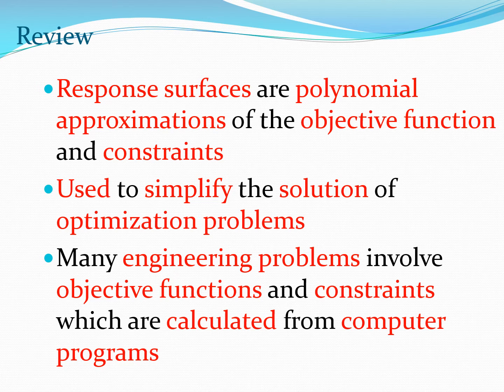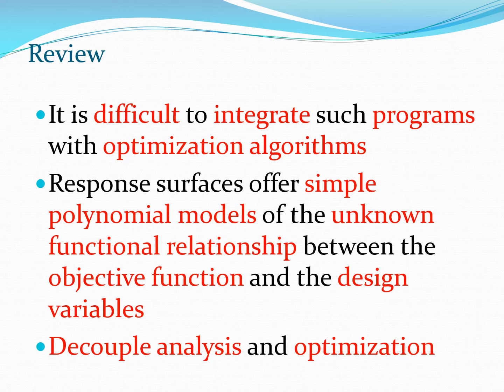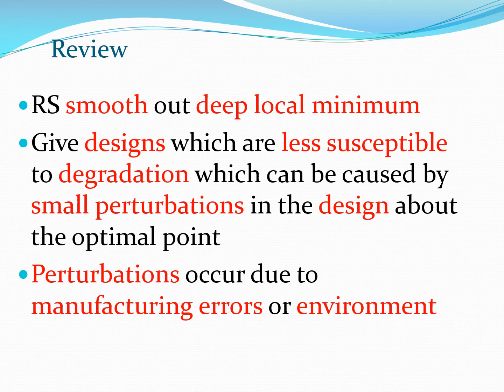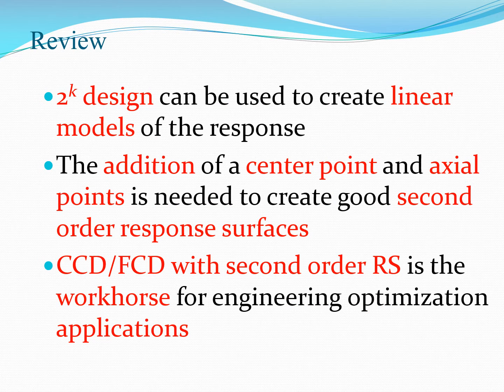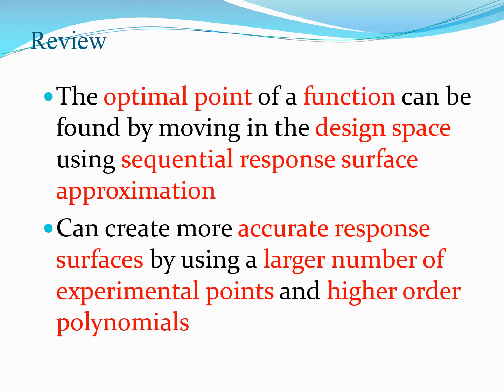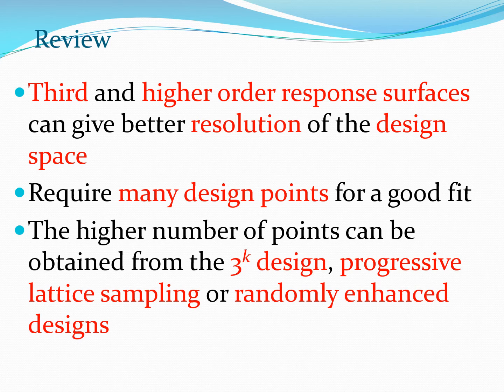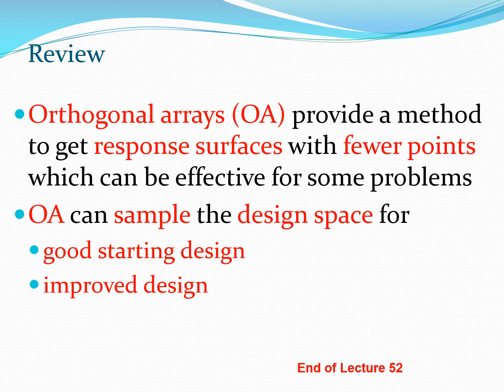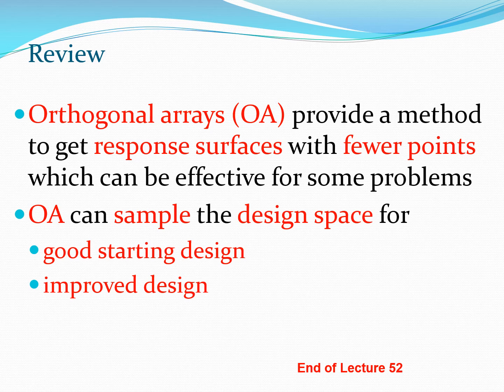Review of Response Surface Methods, Optimization Lecture 52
Response surface methods used to create surrogate models for use in optimization are discussed. The use of response surface method (RSM), orthogonal arrays and design of experiments in optimization is explained.